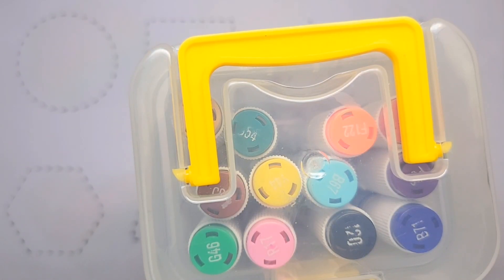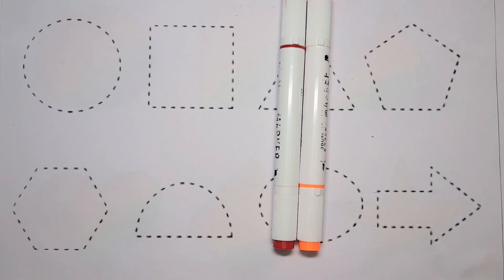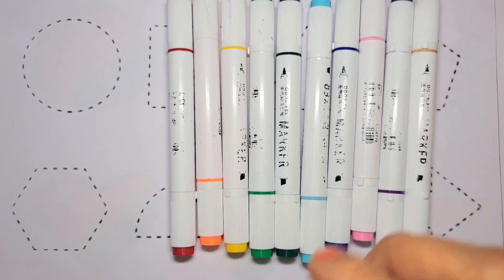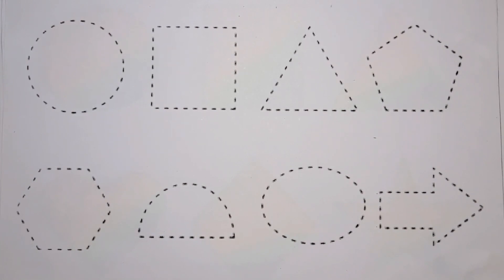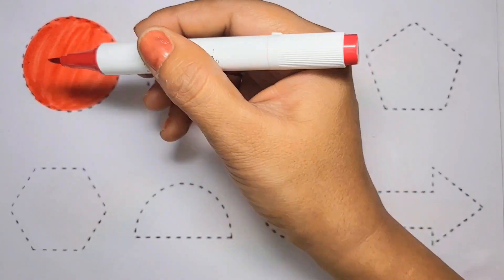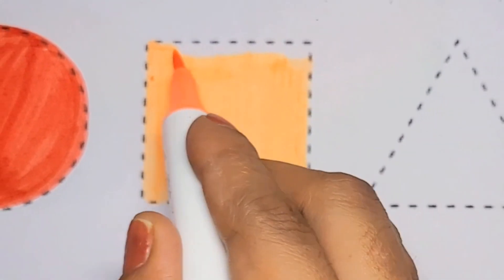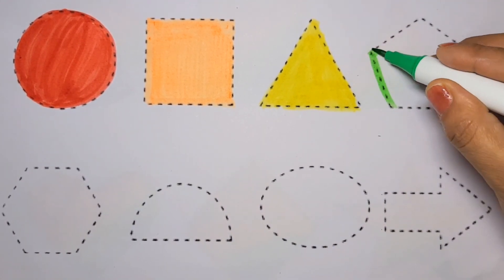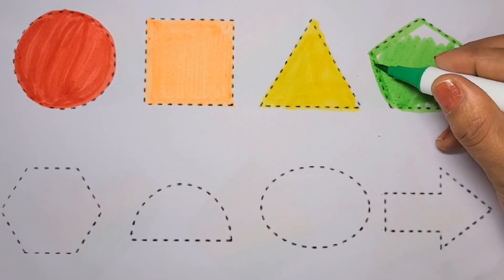how to draw 2d shapes step by step, draw and colour 2d shapes, drawing using shapes for kindergarten